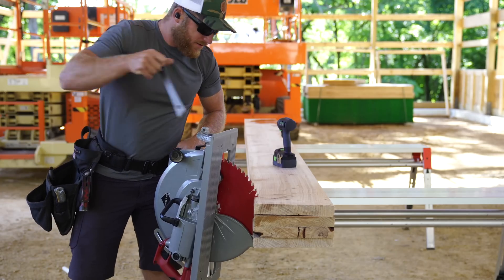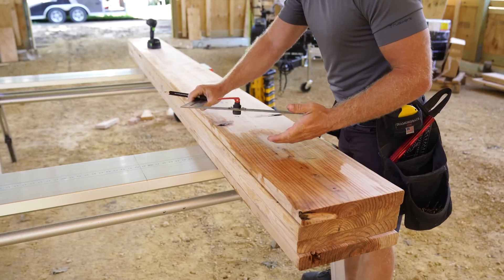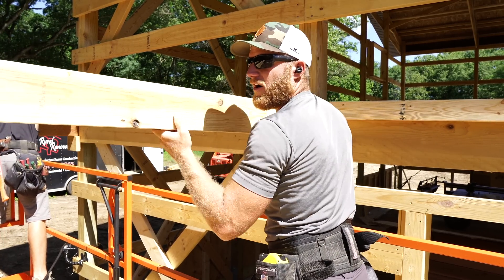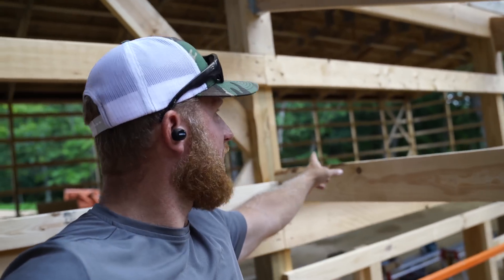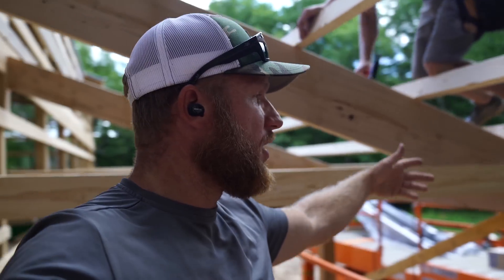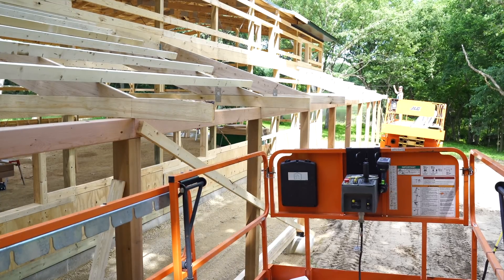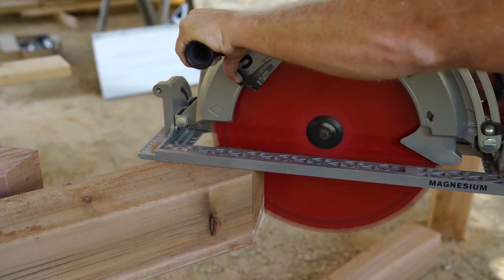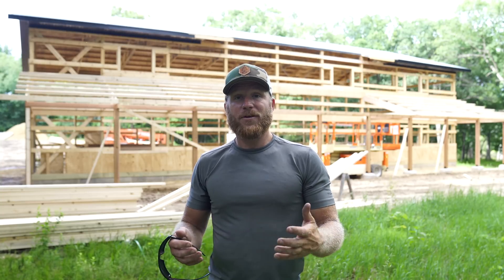Cabin in the Woods Part 10: Cedar Porch Framing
In this episode of Cabin in the Woods, we work on the cedar porch framing.  I show you the method in determining the rafter cuts, how we detail the connections of the cedar post and beam, and another great example of using math while framing.

We typically like to temporarily fasten all the main porch framing members until everything is where we like it.  Then we come back in and install our permanent connections whether it be a metal hanger or structural lag screw.  On this job we have been testing some Power Pro structural screws and have been happy with them.  If you have used GRK screws or other high end structural framing screws, and are happy with them, you would be happy with these power pro screws for framing.  It is always good to have options!

Thinking of making a builder centric "math" video.  What are things you would like to have me include in the video?  Drop me a comment if you would!